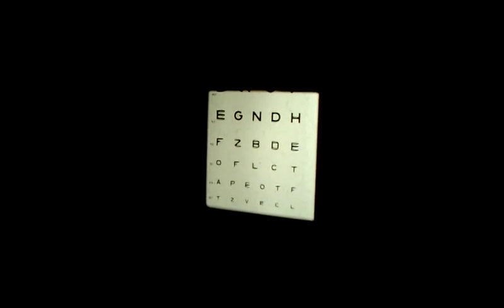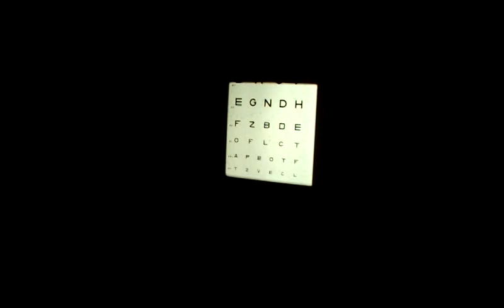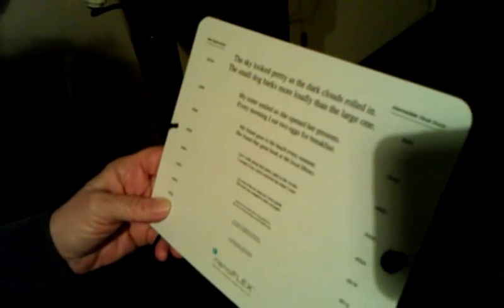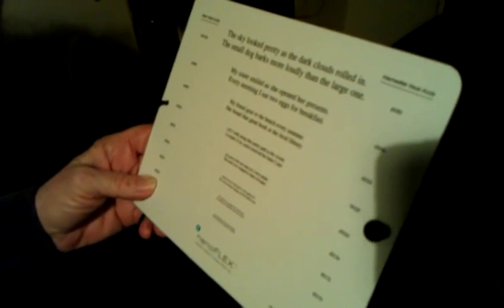Ravi Goel MD - Part VI - Alcon Restor - Multifocal Visual Acuity Distance & Near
I demonstrate the visual acuity in a patient post-cataract surgery with an Alcon Restor lens in both eyes.  The patient is able to read 20/20 in the distance and newspaper-type print without glasses.

The Alcon purple frame has -2.50 lenses and "takes away the Restor."  This simulates cataract surgery with a monofocal lens.  In this case, the patient has difficulty reading with the simulated "basic" lens.  (No guarantee that this will be the result in every patient.  Video posted with patient permission).

This video is designed for cataract surgery patients of Ravi D Goel, MD. Dr. Goel is a cataract and refractive surgeon at Regional Eye Associates in Cherry Hill, NJ. He is also an Instructor on the Cataract & Primary Eye Care Service at the Wills Eye Institute in Philadelphia, PA.

If you or a family member are Dr. Goel's patient,